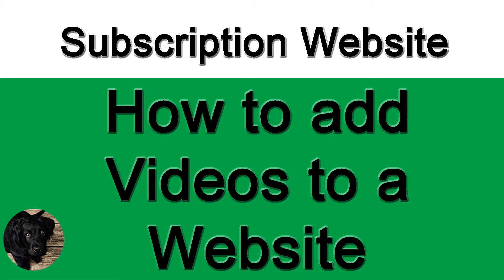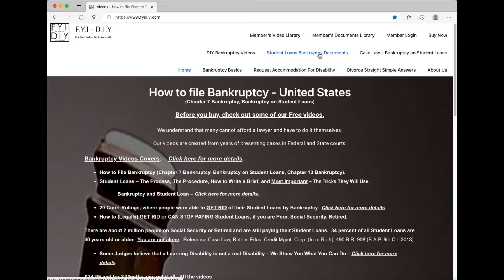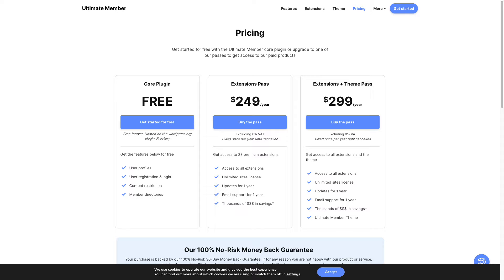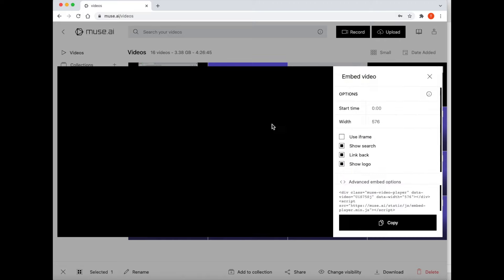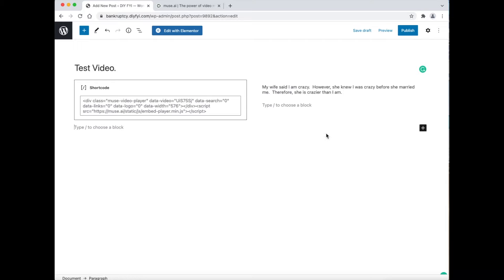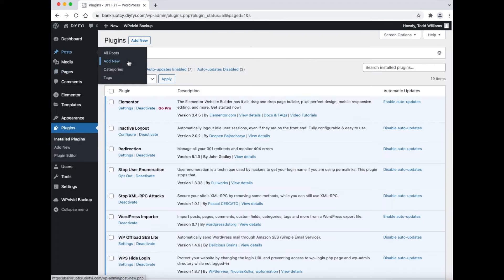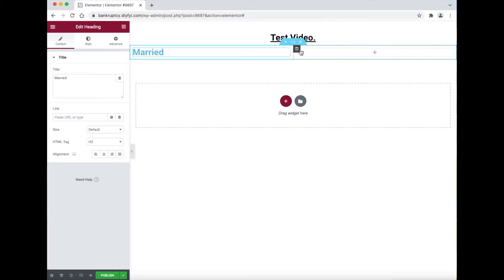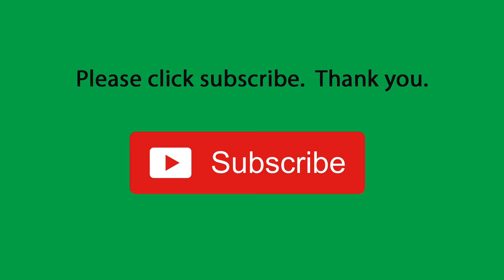How to add Videos to a Website. Video Subscription Website.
In this video, I will show to add a video to your website, Video Subscription Website, where people will not be able to download, steal, or link to your videos and steal your bandwidth.   Plus, this is the first step in creating a video subscription website.

Muse - video storage.

Ultimate Membership Pro.

Elementor Pro video tutorials.

Examples of websites created by the Pro version of Elementor.

Intro   00:00
Promoting My Work   00:29
Subscriptions Website Builders Service   04:49
Subscriptions Website Plugins   05:57
Video Storage Service   07:10
Method 1.  Adding a Video to a Website   10:40
Method 2.  Adding a Video to a Website   14:04